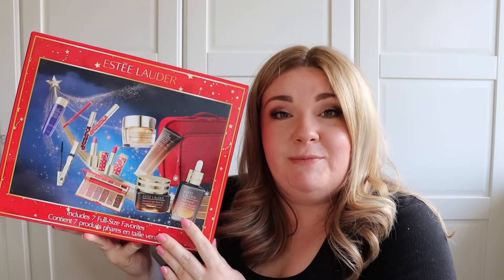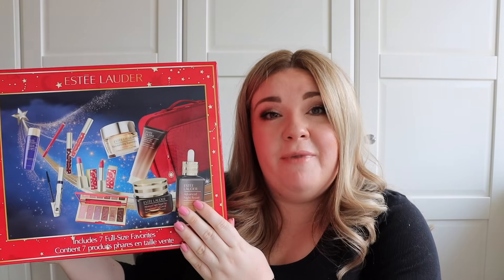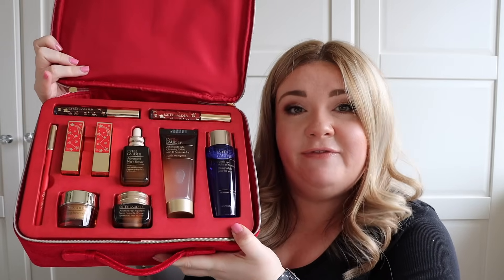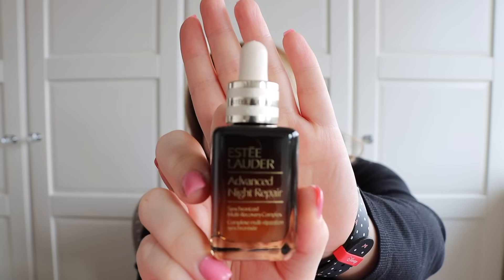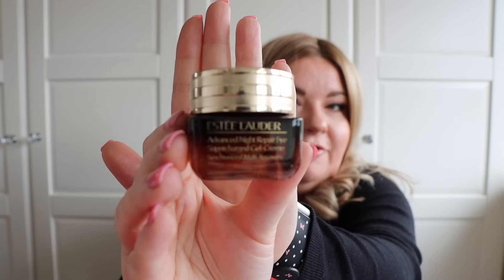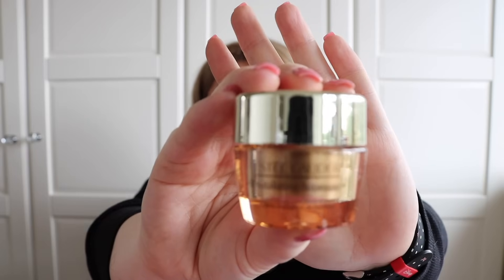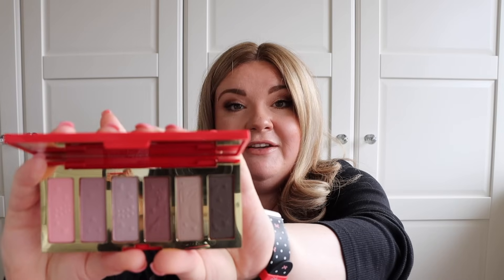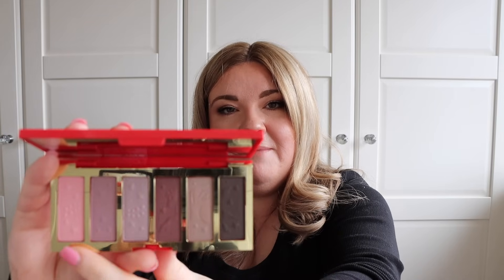ESTEE LAUDER 2023 CHRISTMAS BLOCKBUSTER GIFT SET UNBOXING | Emma Swann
Hey Guys! In todays video I'm unboxing the new Estee Lauder Christmas/Holiday 2023 Blockbuster gift set and showing you all of the products that come inside. I'll be swatching shades and most importantly, letting you know whether I think this set is worth your money.

If you choose to use them to make a purchase, I will receive a small commission from the retailer which helps to support my channel and for which I am very grateful! Please do not feel any pressure to use them and if you'd prefer not to, you can search for the products in the usual way.